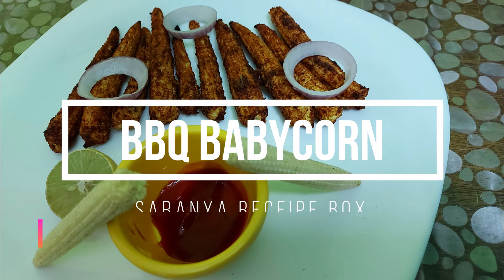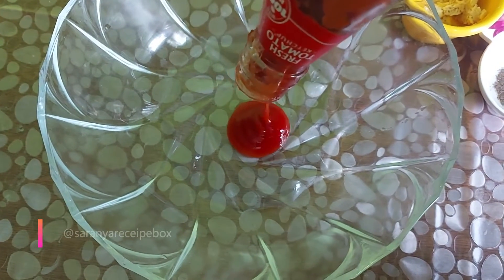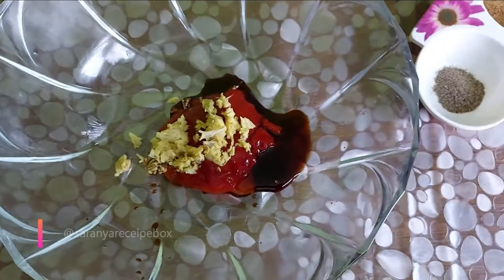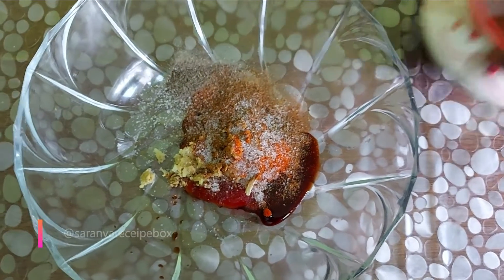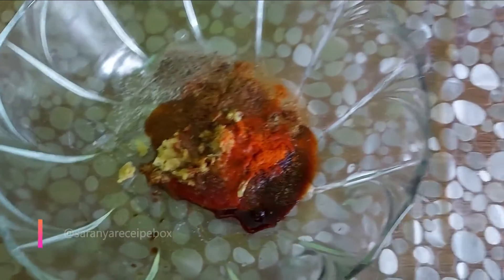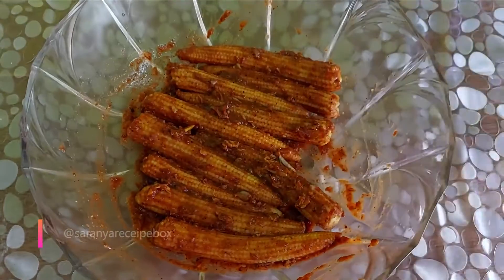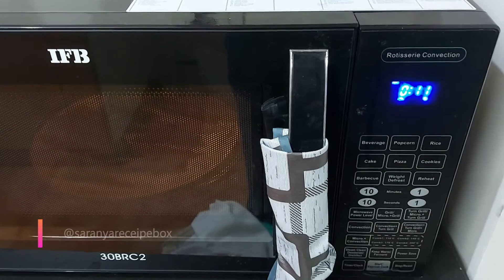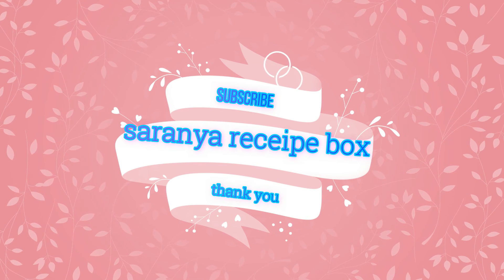Baby Corn BBQ in IFB AUTO COOK MENU | how to make Babycorn Barbeque in microwave|saranya receipe box